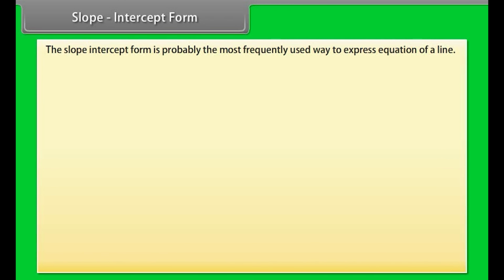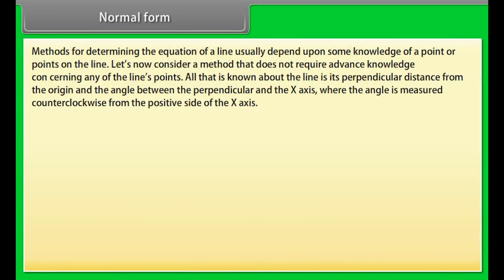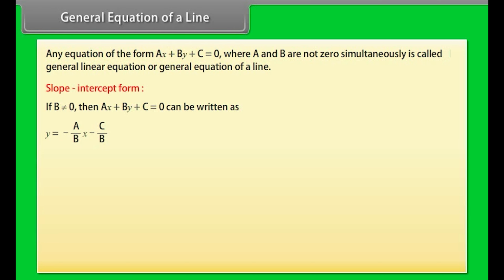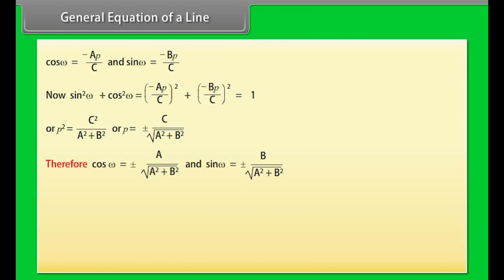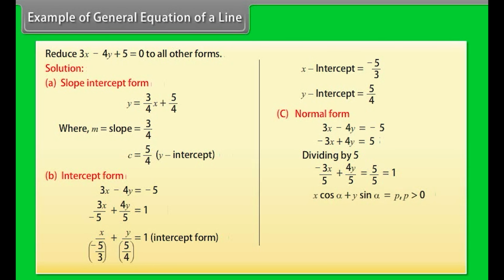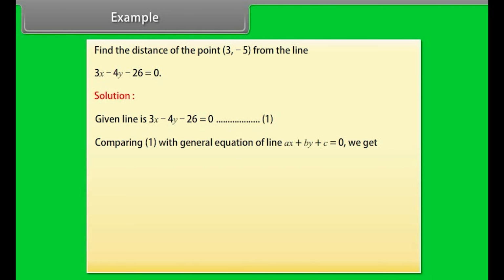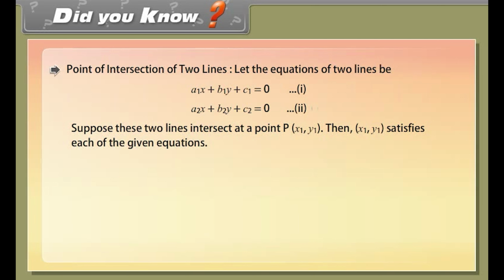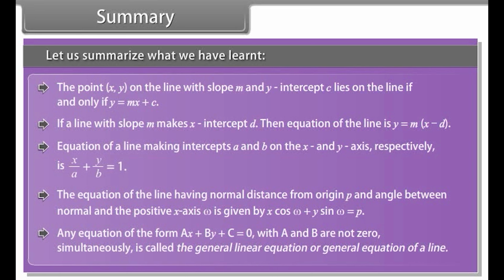Class 11.Mathematics-Straight Line-II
📚 Chapter: Straight Line

Subject: Mathematics
Class: 11th

📖 Description:

The Straight Line chapter deals with the study of linear equations and their representation on the coordinate plane. Students learn different forms of the equation of a line, the concept of slope, and the conditions for parallelism and perpendicularity. The chapter also covers the distance of a point from a line and the angle between two lines, providing a strong base for analytical geometry.

🧠 Key Topics:

Slope of a line and its interpretation

Various forms of a line’s equation: slope-intercept, point-slope, two-point, intercept, and normal form

General equation of a line

Conditions for parallel and perpendicular lines

Family of lines